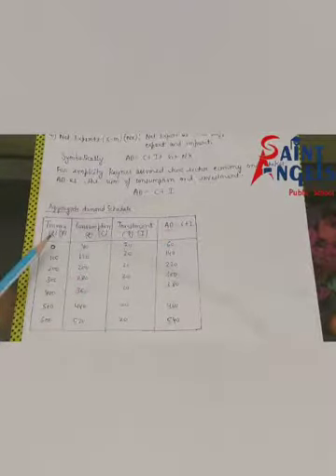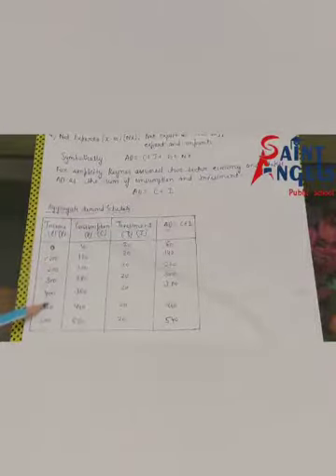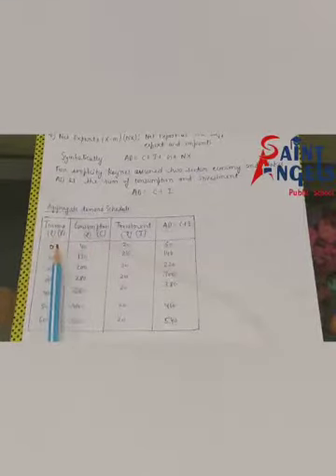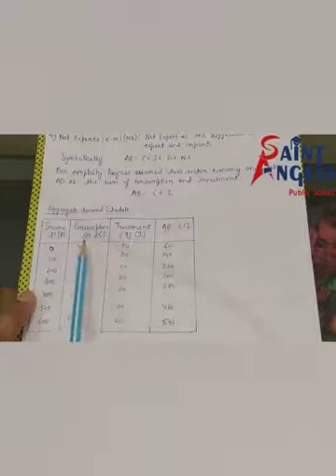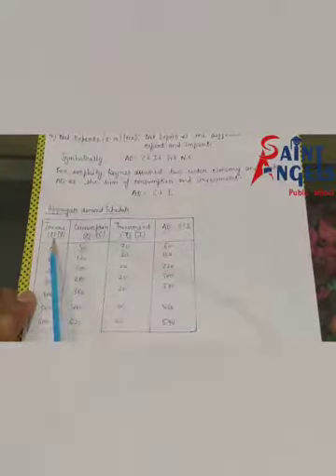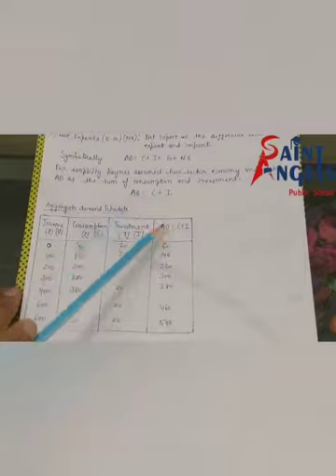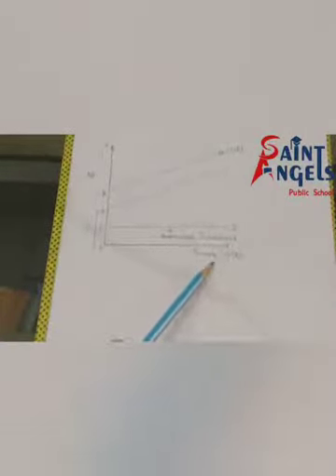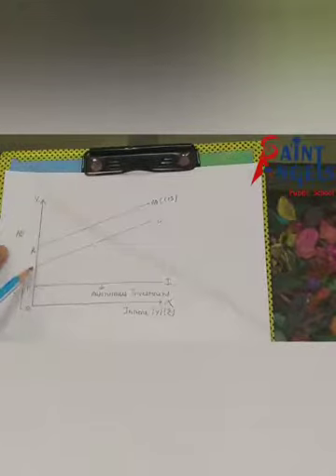SAINT ANGELS SCHOOL, CLASS 12, AGGREGATE DEMAND, MACRO ECONOMICS CH-7 PART-3